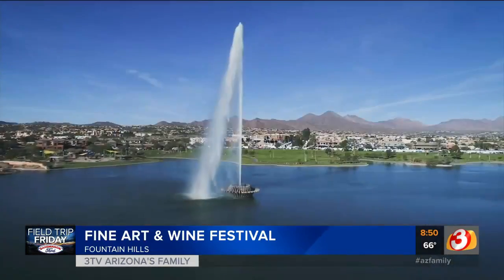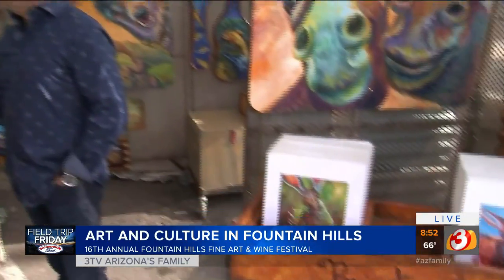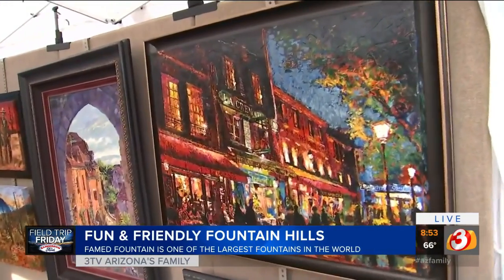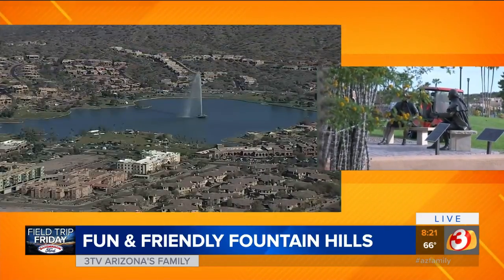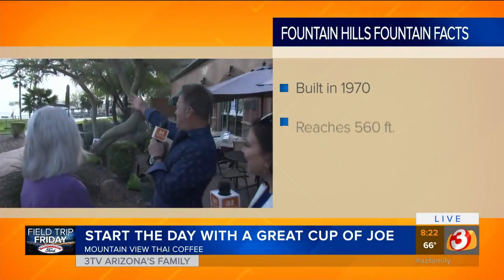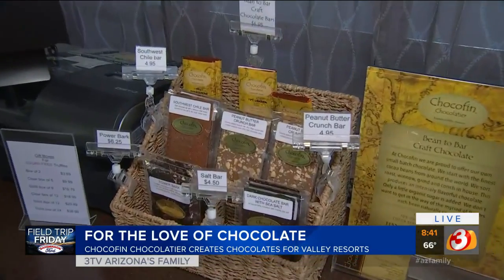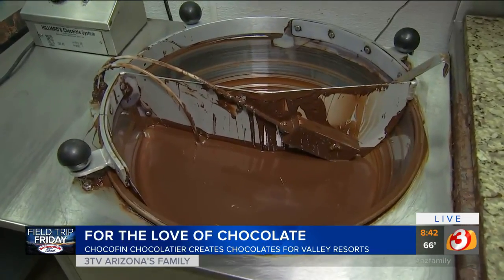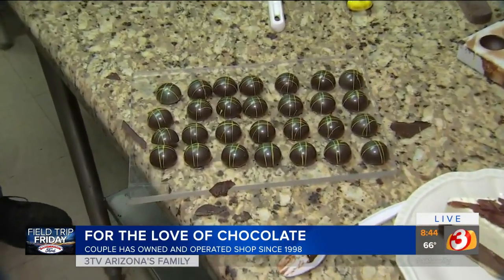Field Trip Friday goes to Fountain Hills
Explore Fountain Hills from the Fine Art and Wine Festival to all the delicious restaurants and of course, the world famous fountain!